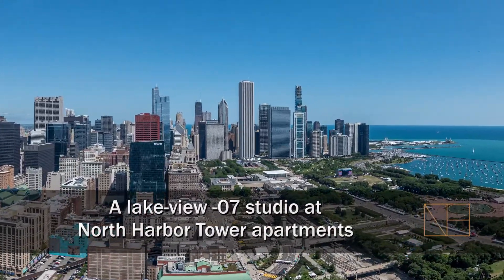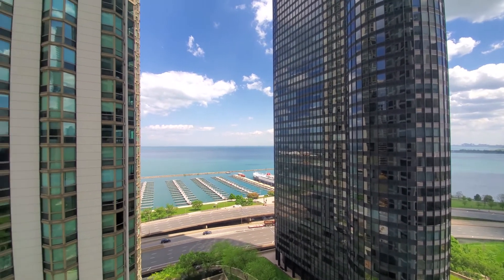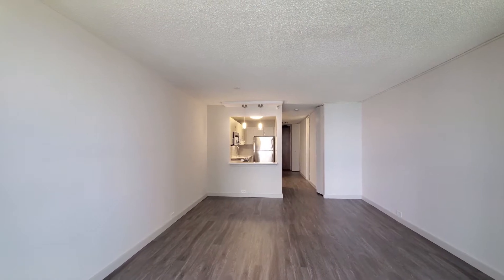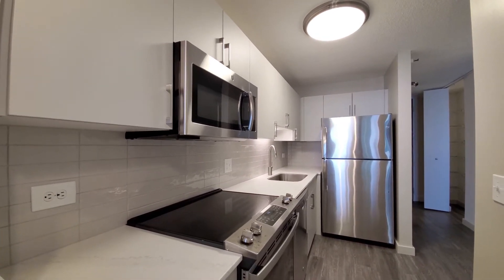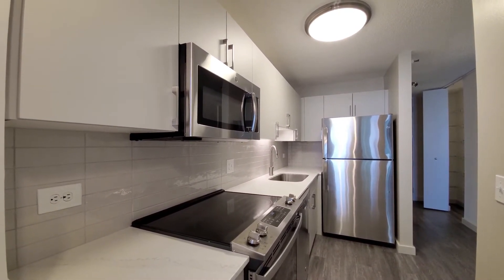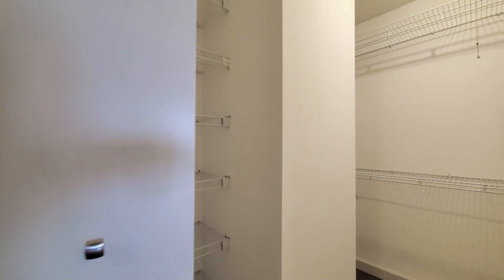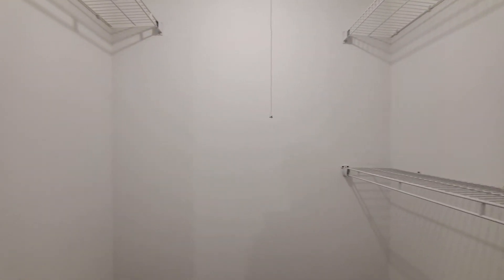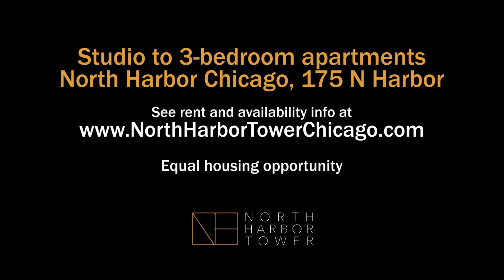A lake-view -07 studio at North Harbor Tower apartments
See rent and availability info

The 55-story North Harbor Chicago has a convenient Loop / New East Side location that offers spectacular views of the lake, Grant Park, the river and the skyline.

North Harbor has spacious, newly-updated studio to 3-bedroom apartments with plank flooring in living areas.

The building's full suite of amenities includes an indoor pool, a fitness center, an inviting outdoor terrace, and resident lounges.

North Harbor has on-site leasing, management and maintenance staff, and 24/7 door staff.